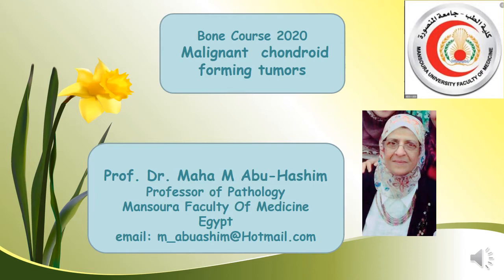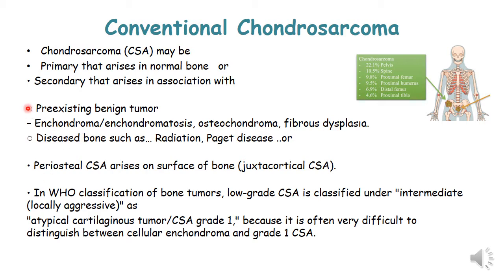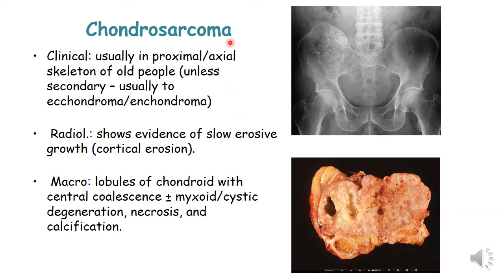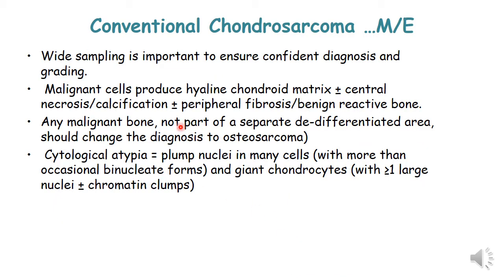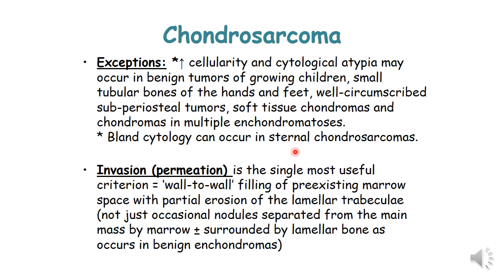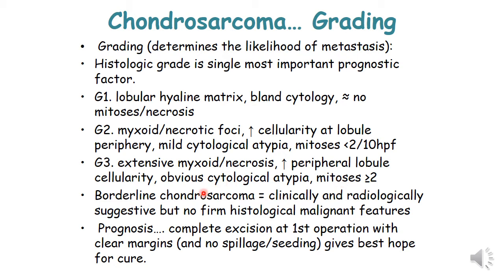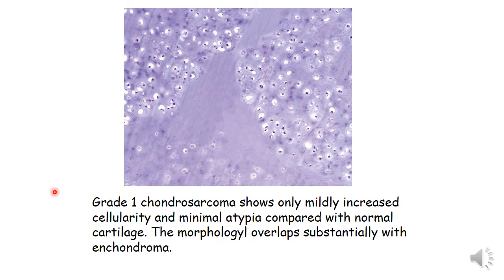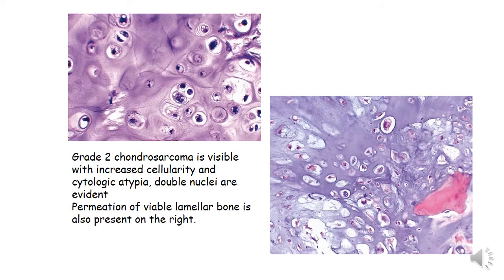Malignant chondroid tumors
bone pathology for post graduates